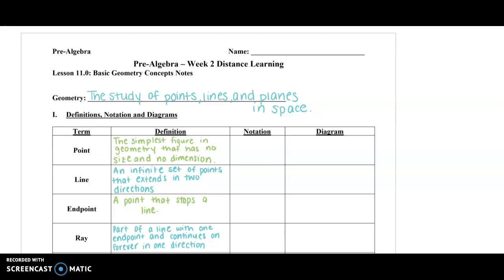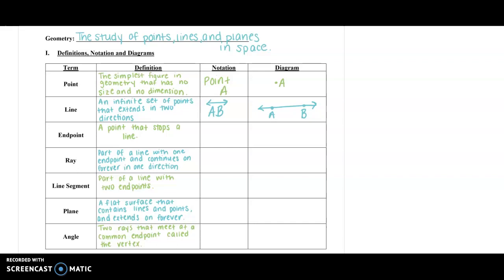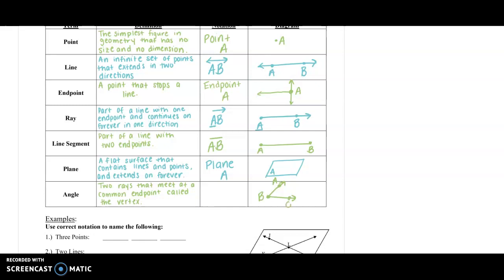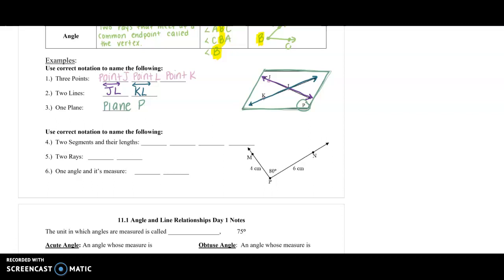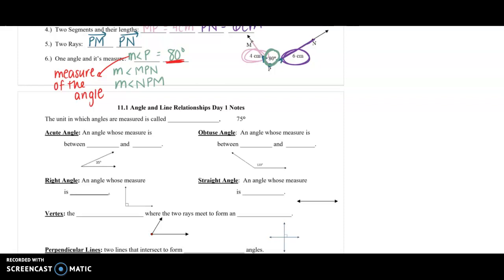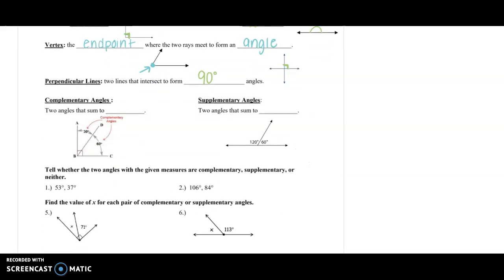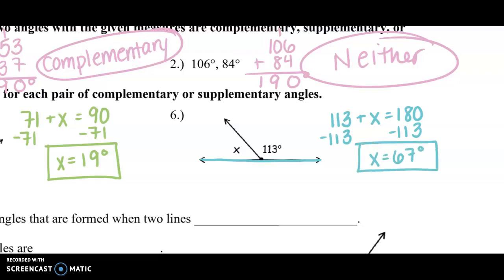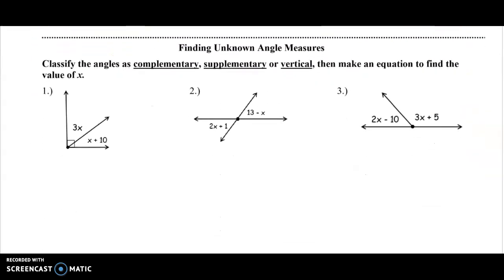DL Geometry Week 2 Part 1